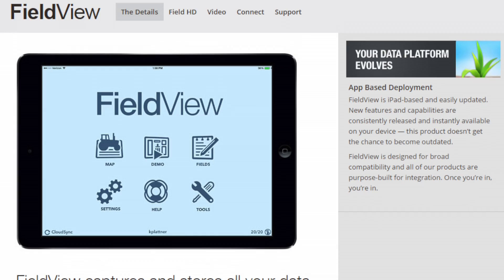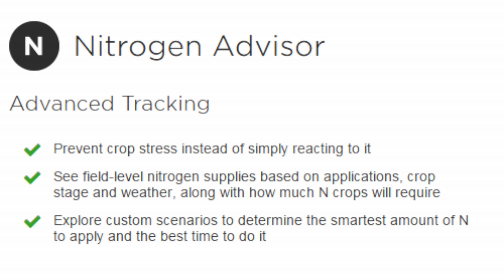Climate Corporation helps revolutionize digital farming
The world has entered the “age of digital agriculture.” “The question that we’re all asking is what do we do with that information.  How do we make it applicable on the farm in order for (farmers) to return a profit,” says Jeff Hinen, of The Climate Corporation.

For The Climate Corporation, the answer is offering farmers products such as the online subscription-based
FieldView Pro service, which gathers insights and, among other things, offers custom weather modeling through tools such as the Nitrogen Advisor to help farmers in their decision-making.

Hinen, who is a research agronomist covering the eastern United States for the Monsanto subsidiary, spoke at the recent Michigan Agricultural Commodities’ Great Lakes Crop Summit, and predicts digital agriculture will only expand. He anticipates a day when sensor technology will be on every piece of equipment that is pulled through a farm field, collecting data ranging from pH to organic matter readings.

John Deere’s 2015 purchase of Precision Planting from The Climate Corporation is an extension of this digital movement, said Hinen, explaining that it made sense for The Climate Corporation to narrow its focus to agronomy data. Plus, the agreement gave exclusive near real-time data connectivity between certain John Deere farm equipment and the Climate FieldView platform.